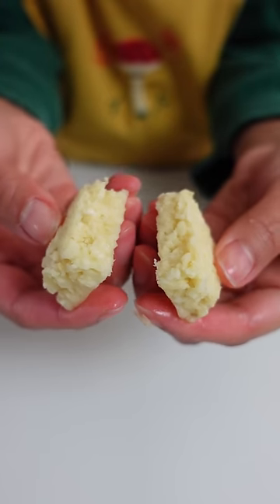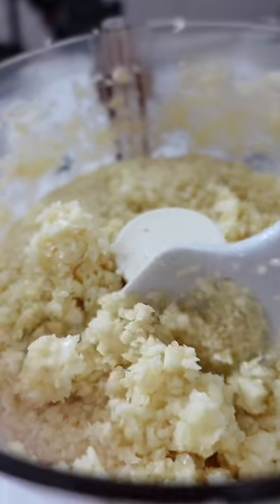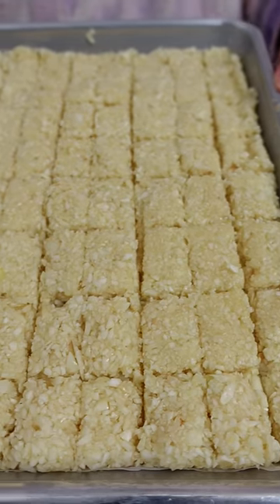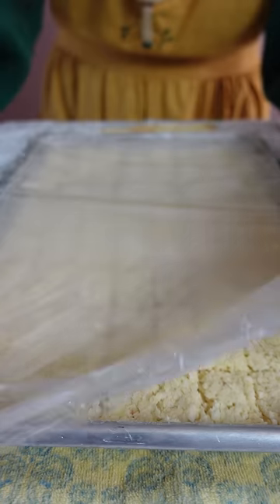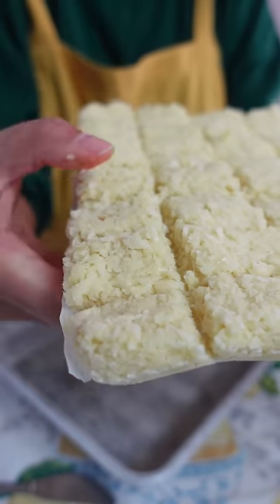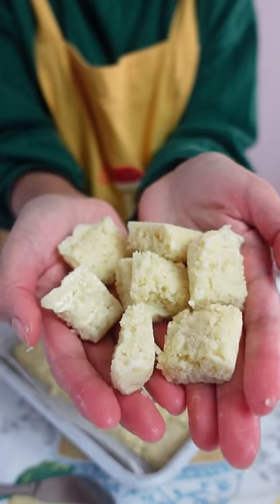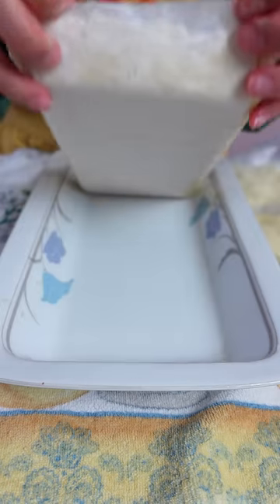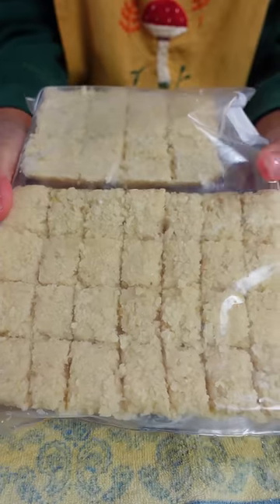Try this GARLIC HACK for faster cooking